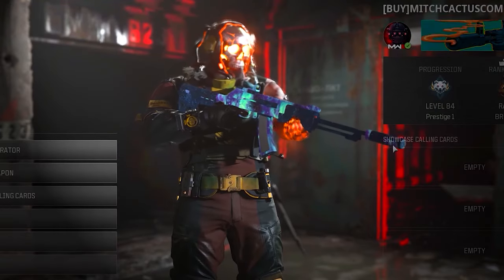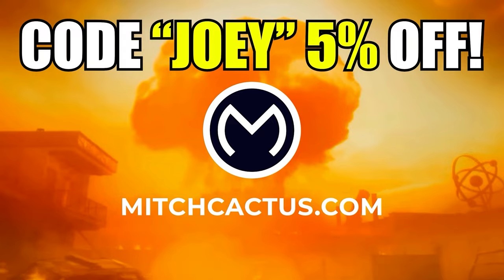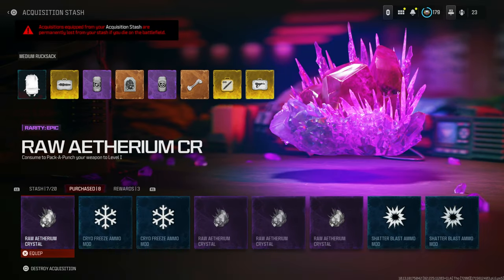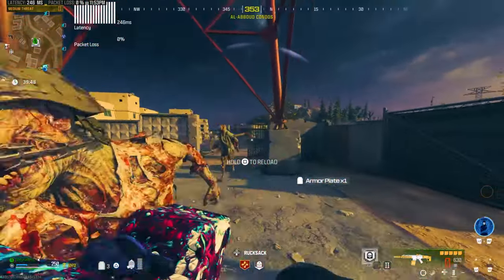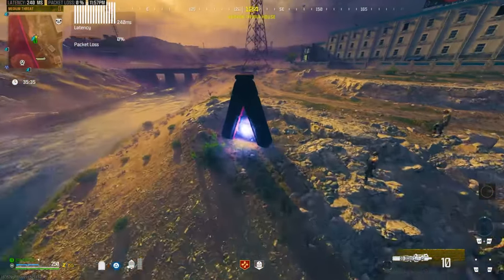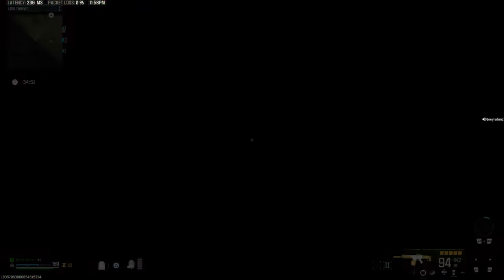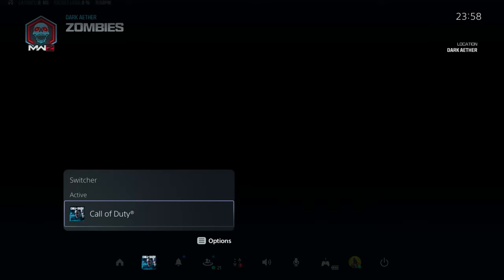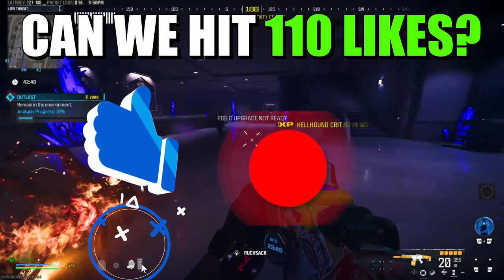PLEASE DO THIS!..NEW MW3 ZOMBIES DUPLICATION GLITCH (BEST TOMBSTONE GLITCH) MW3 GLITCH, MW3 GLITCHES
This is an INSTANT Unlock ALL Schematics & Unlimited money in 10 SECS for SEASON 3 RELOADED!... INSTANT UNLOCK NEW MW3 ZOMBIES SCHEMATICS! (MW3 GLITCH, MW3 GLITCHES!)